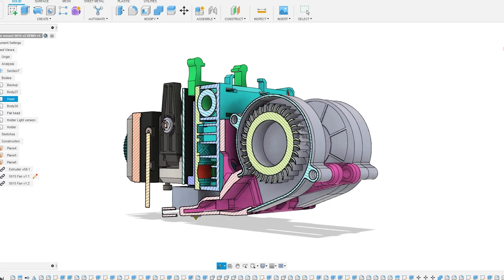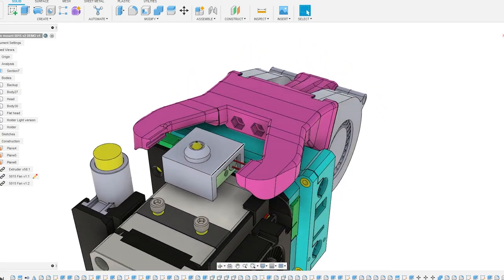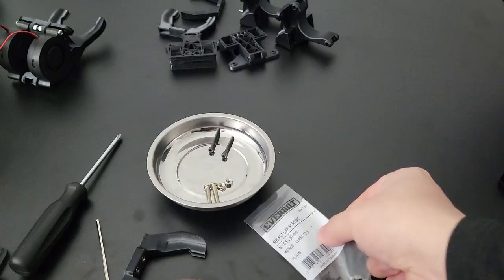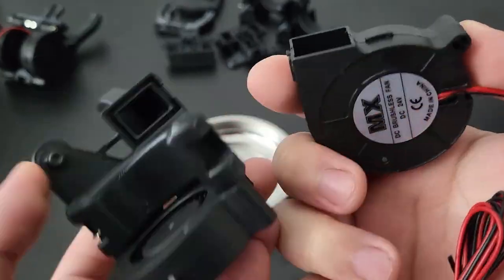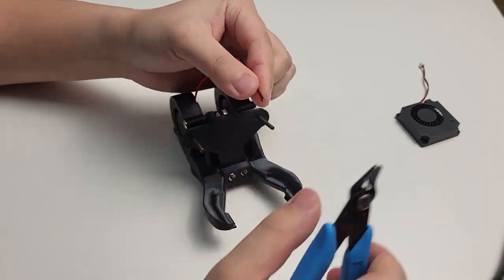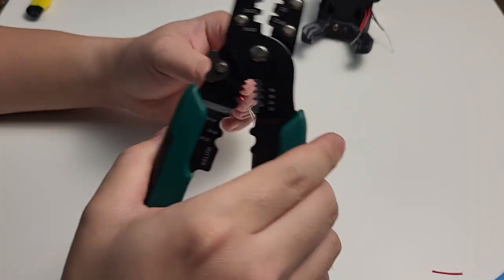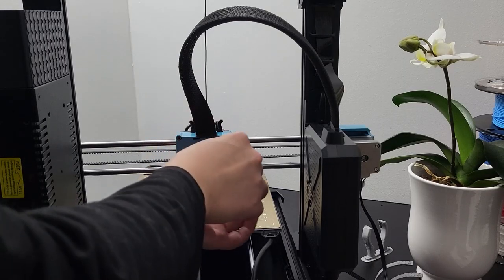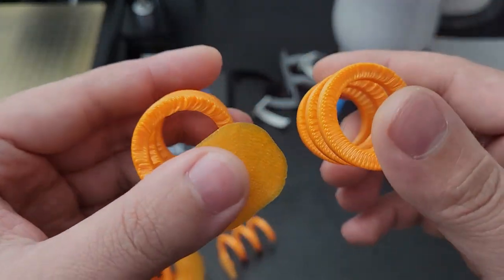Sovol SV06 Dual 5015 upgrade Instruction guide | "Crustacean Nation Ventilation Station"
Okay, thank you for Michael W from the FB group for the name "Crustacean Nation Ventilation Station", lol. We finnally here, the dual 5015 part cooling fan upgrade for sovol sv06.
The hanging on the back is inspired by Scattered Collectables 5015 part cooling duct, which is best solution for mount location for this printer so far.

This design is not nearly perfect yet. I would like to call it Guinea pig version. There are still a lot room for improving. I will continue working on this, if you are patience enough, just wait for my update. Also this is for someone that want to print high speed and some crazy overhang model, it is not necessary upgarde for everyone. If you are beginner, please take serious consideration.

This development process takes long time, initial design, test print, revising, test print again, revising again, testing on machine. Figuring out the tolrance, strength, style, and more…(Kills a lot of my brain cells) Finally a okay version is here, like I mentioned there still room for improving.

Con at this point:
You will lose around 6mm on the left of the x axis, 10mm on the right. The homing postion will be change!

Dual 5015 are very loud. I can hear it from other room with door closed..

fan duct design still not perfect. On the rear right of the nozzle still not enough air flow.

You will need to change the sensorless homing from the printer.

If you have questions, suggestions, commons you can leave it here. I usually replay very quick.

Parts list:
M3 * 25mm socket cap screws x2
M3 * 20mm socket cap screws x2
M4 * 20mm socket cap screws x2
M3 & M4 nuts x2 each
5015 blower x2
1.25mm JST 2 pin micro connector plug x1

Link to purchase Sovol SV06:  No extra cost on you and I can get some commission.

Intro: 0:00
Con of this design so far 0:44
Tools needed 2:34
Parts needed 2:56
Assembly guide 4:24
Dual 5015 blower in parallel wiring 6:55
install on printer 12:26
Test print compare before and after 13:29